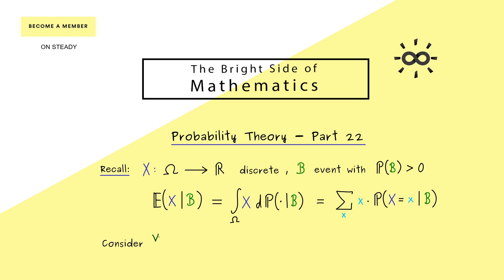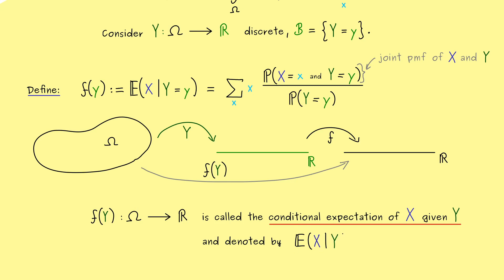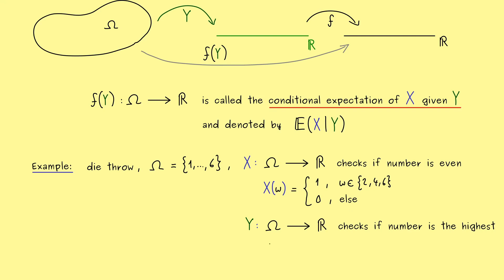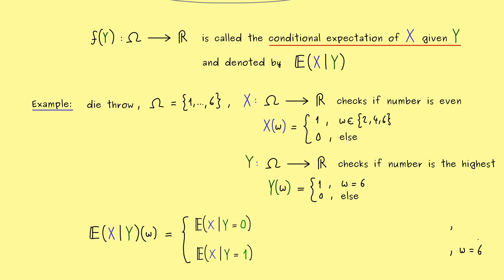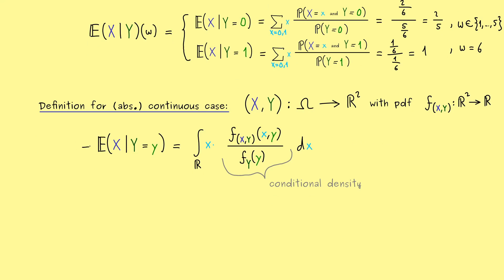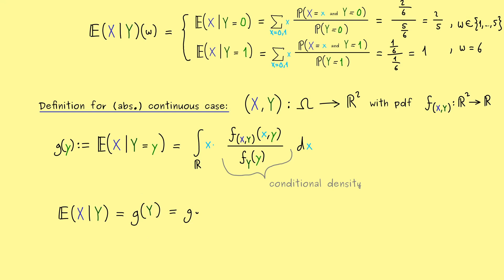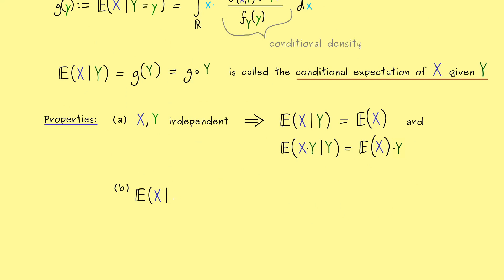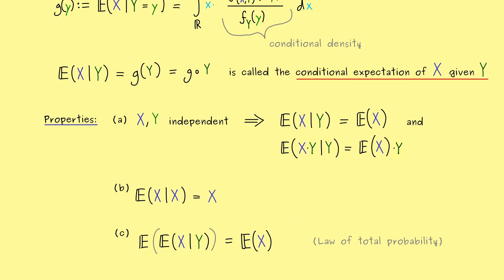Probability Theory 22 | Conditional Expectation (given random variables)